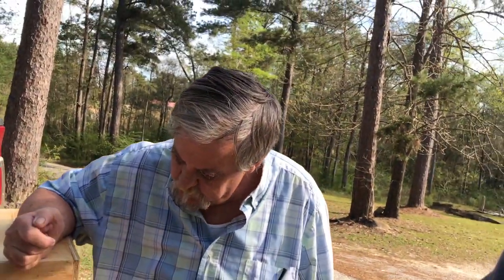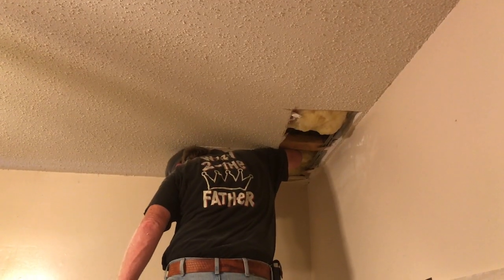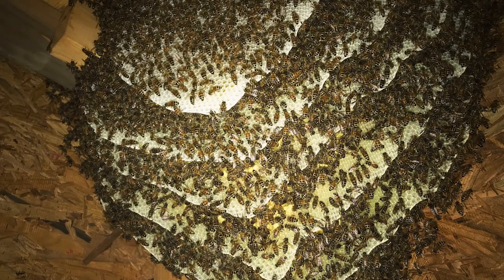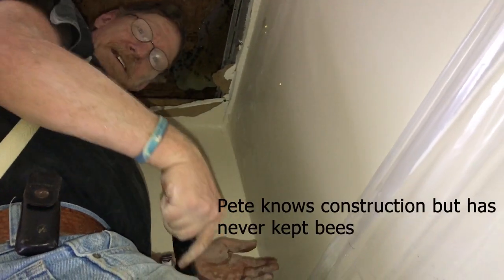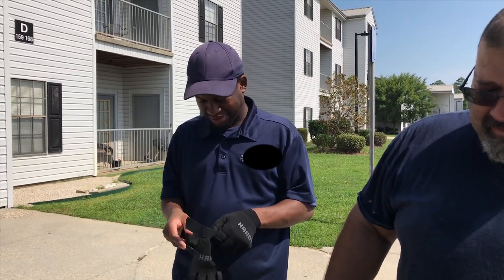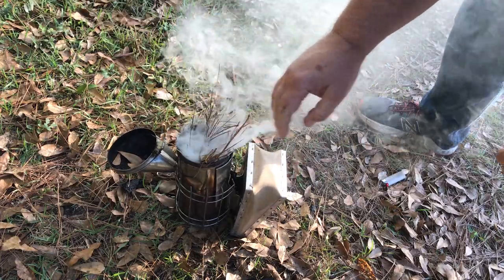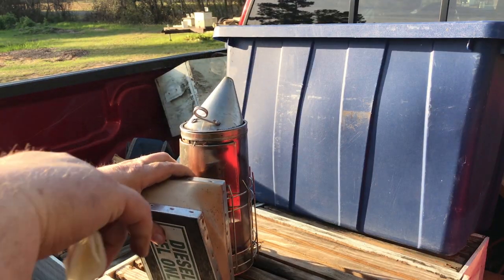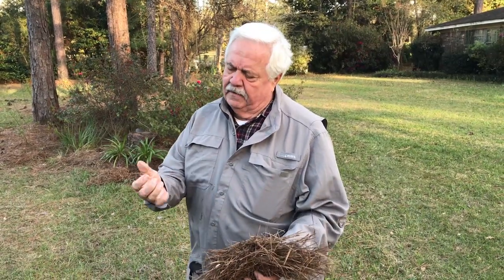Is It A Heart Or A Leaf? How To Light A Smoker For Bees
Whether you are just starting beekeeping and have questions or you are a pro and want to contribute to the conversations check out our forum

June of last year Pete got to dive into his first hive removal.  I brought him along to help but I ended up being the helper.  He did most of the work and I was his go-fer.  I just kind of directed him but he had seen enough of my old videos that he pretty much knew what to do without my direction.  He also came with a rather extensive background in construction and plenty of common sense so that was a big help.  We completed this job in about three hours.  The combs were too soft to save so I added some drawn frames to the box I put them in when I got home.  We did get the queen.

For those of you having trouble or who have abandoned your smoker due to difficulties keeping it lit it hope my little "how to light a smoker for bees" tutorial is a big help to you.  We all know it's for bees but for the sake of Google search I had to put "For Bees" in there.

The bee vac we used is the battery powered Everything Bee Vac and it can be found

for Dirt Rooster apparel, forum and wall of fame.